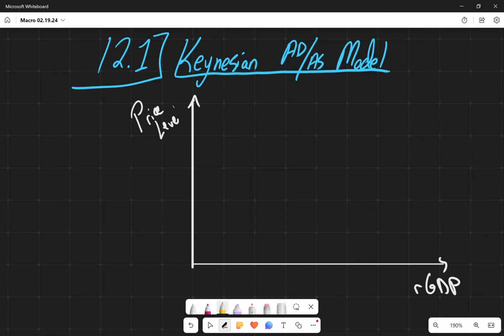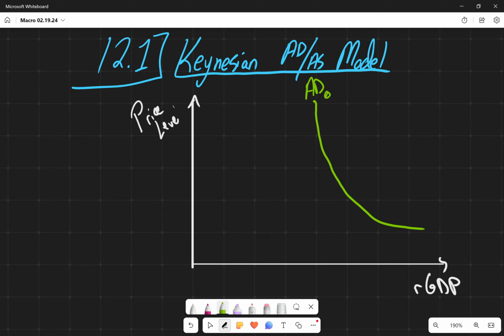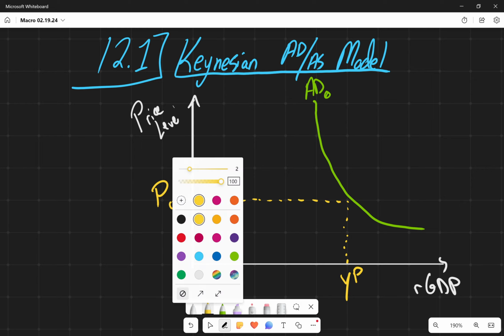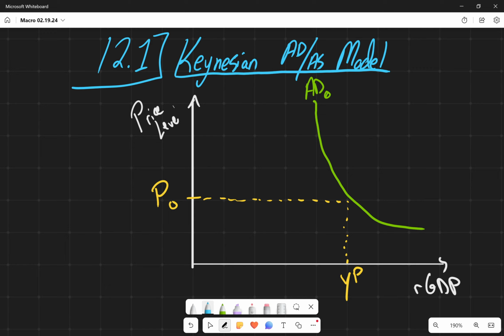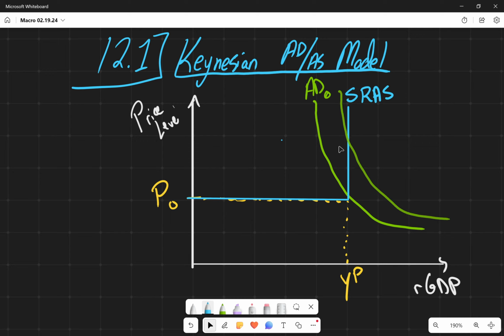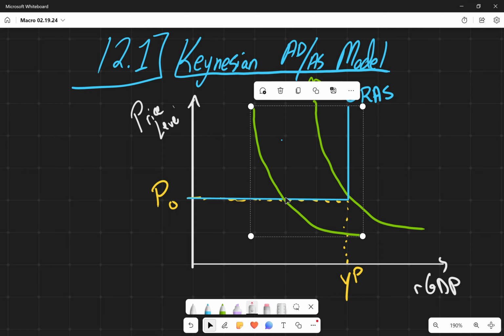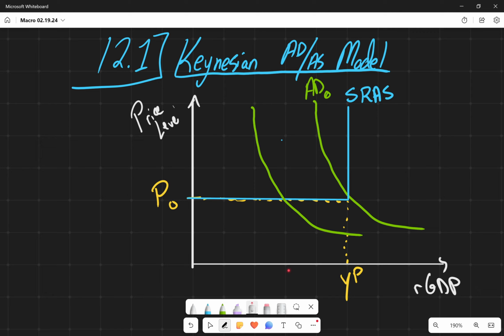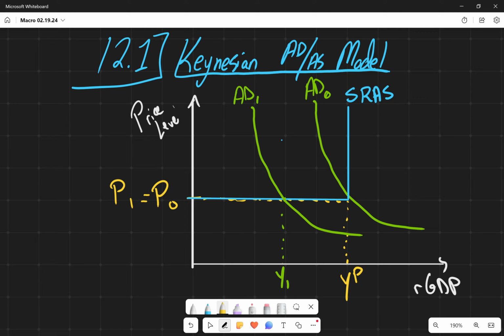12.1 Keynesian AD/AS Model